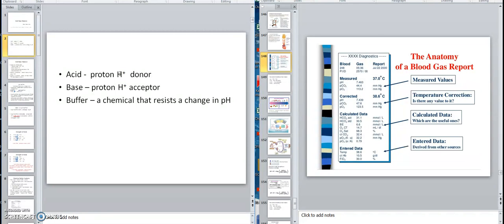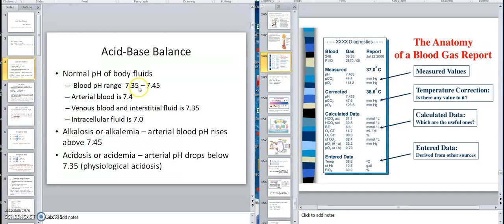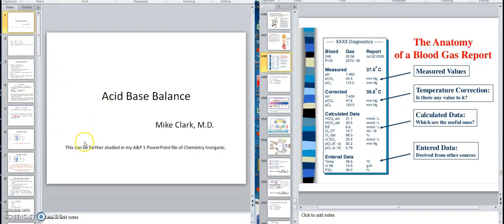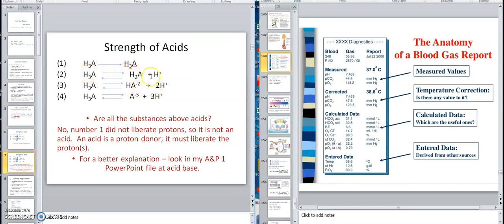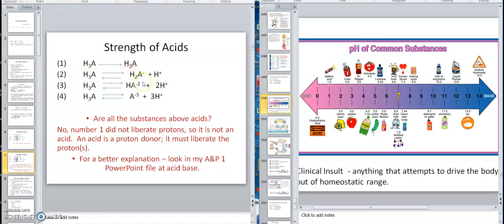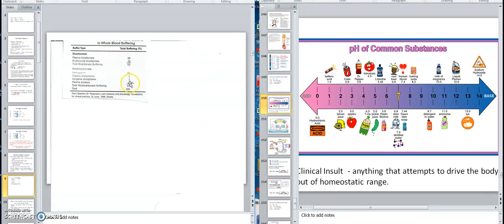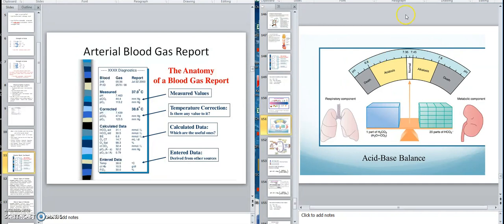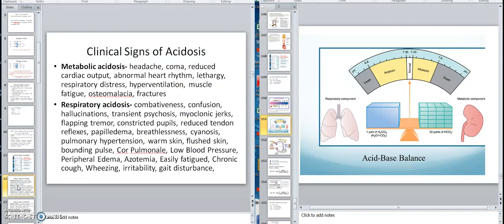Respiratory Video 26 Acid Base A